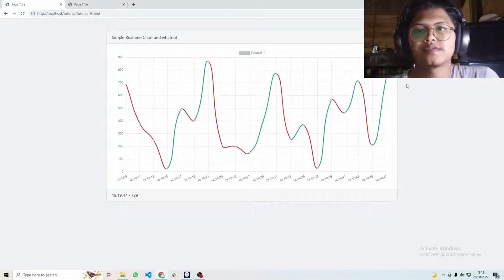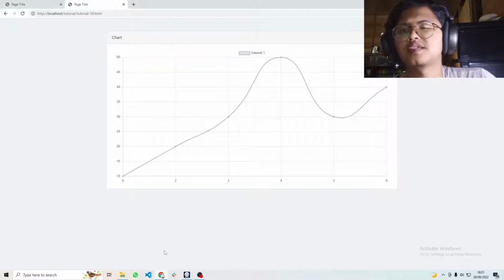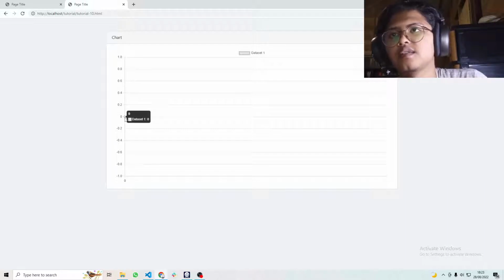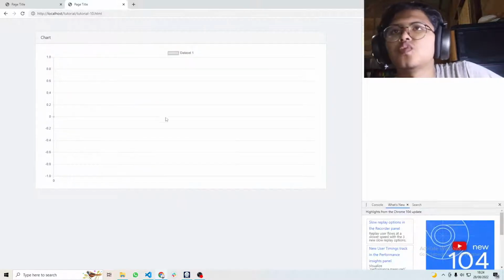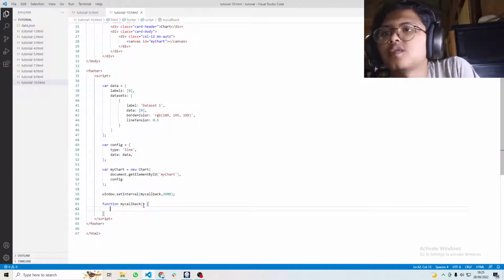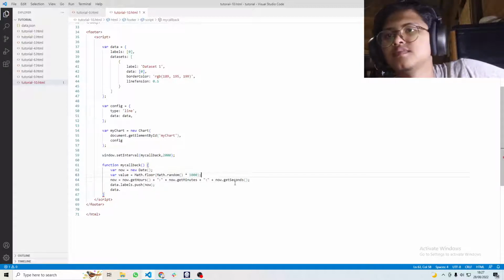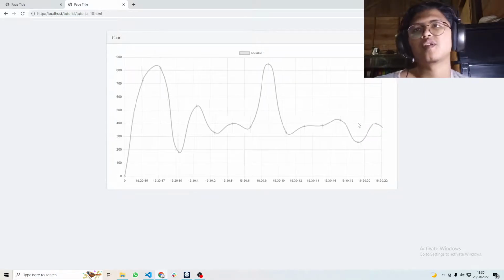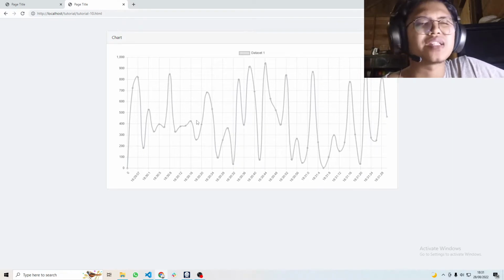Chart JS #7 Simple Realtime Chart